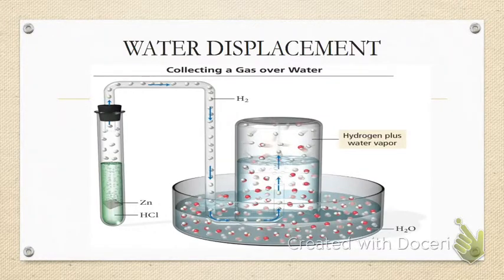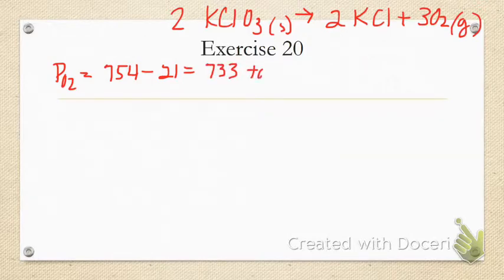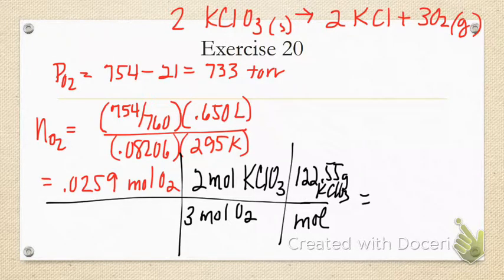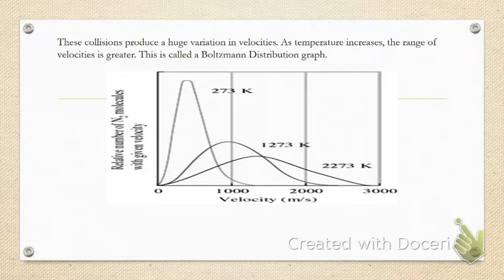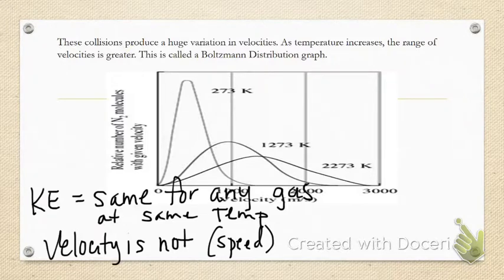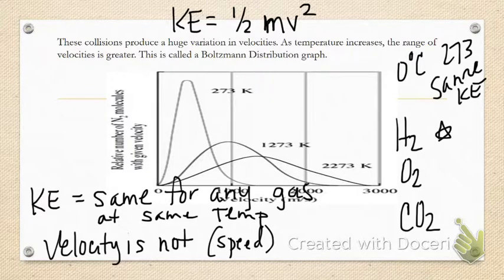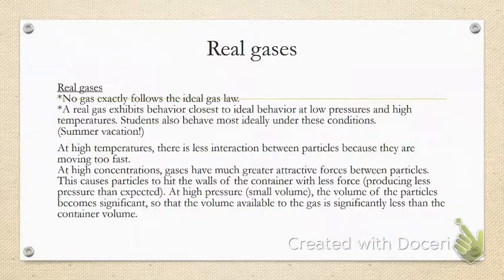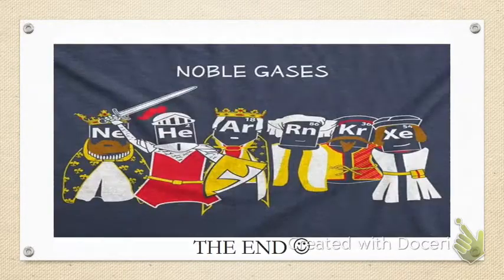AP Chem Gases part 5